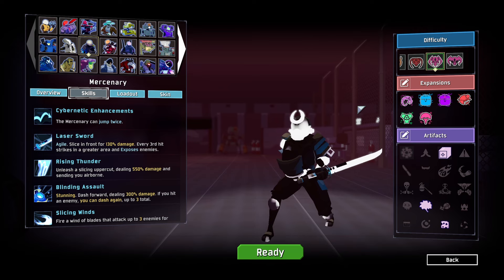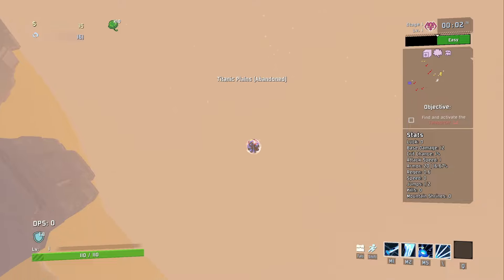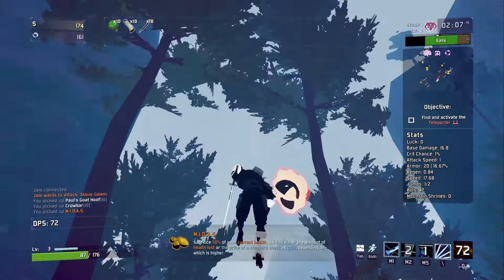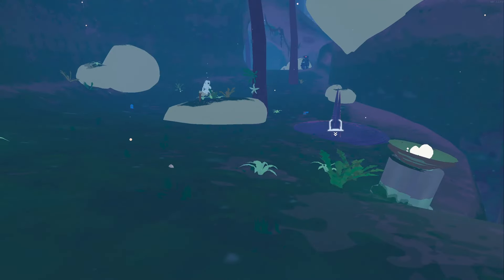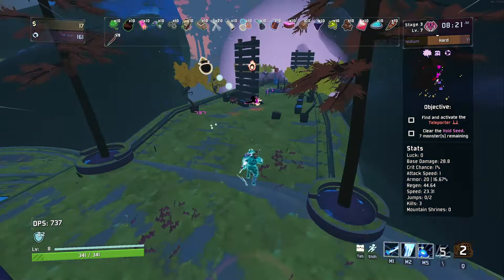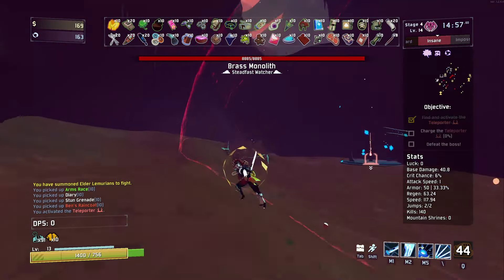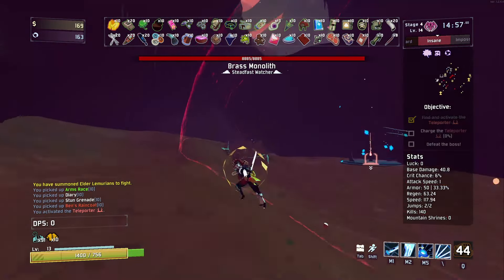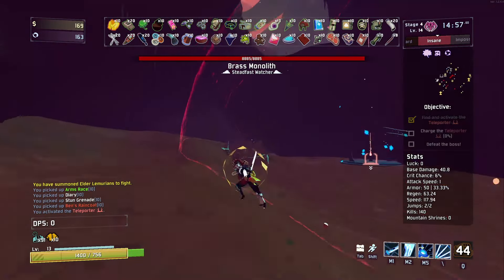Normal Run but everything is X10!! Risk Of Rain 2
Comment any items or mods you would like to see.
Again sorry if the videos are a bit weirder without my brother.